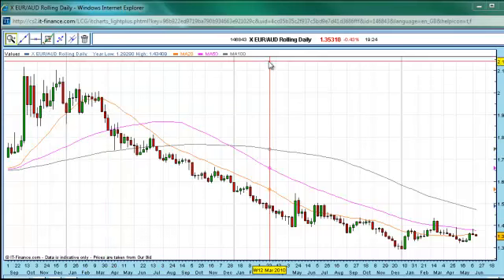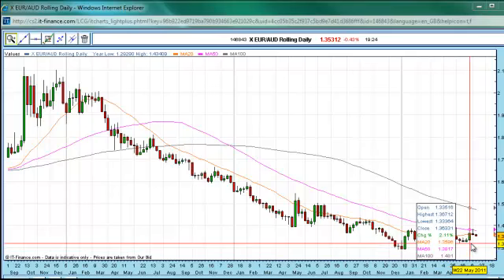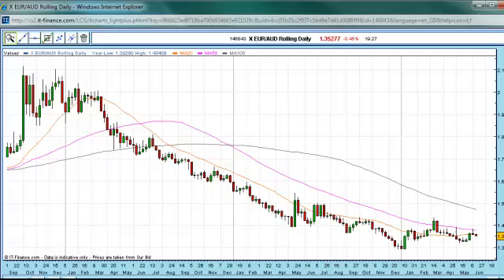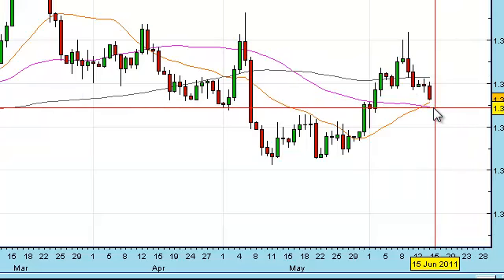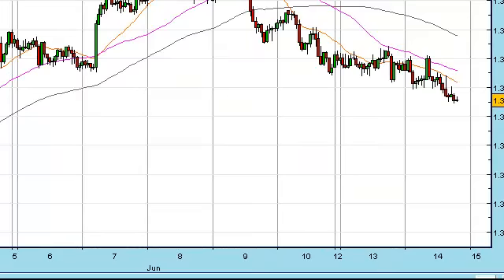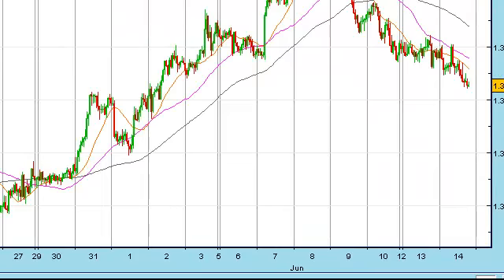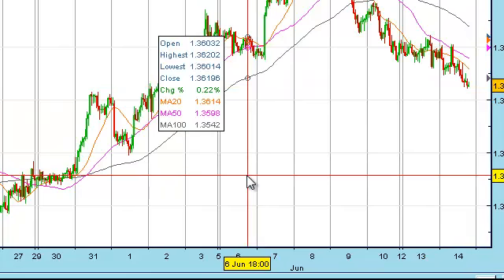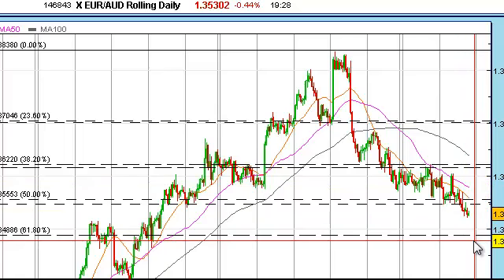Fibonacci Retracements for Profit Taking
In this video i share with you how to to take profits using fibonacci retracement levels